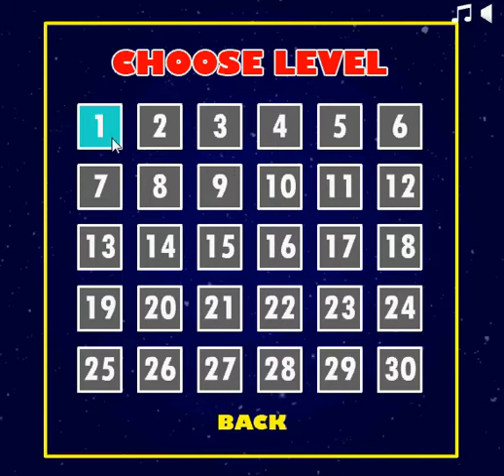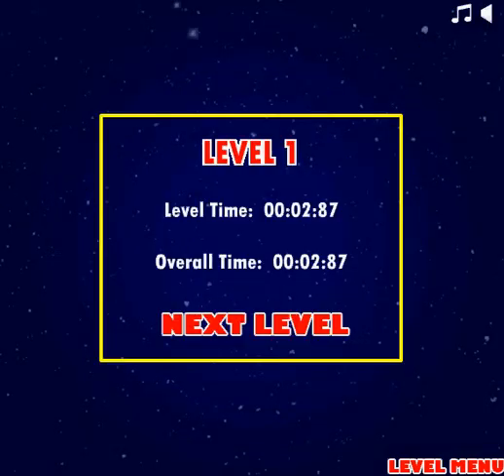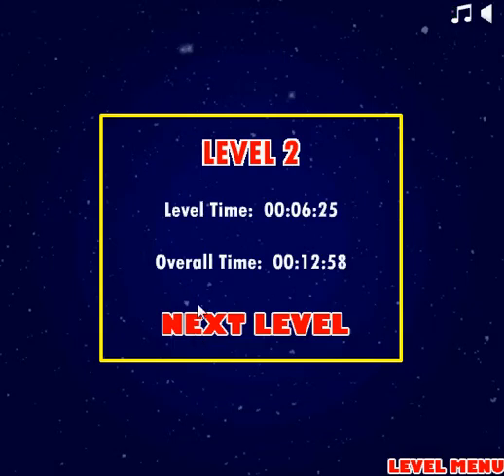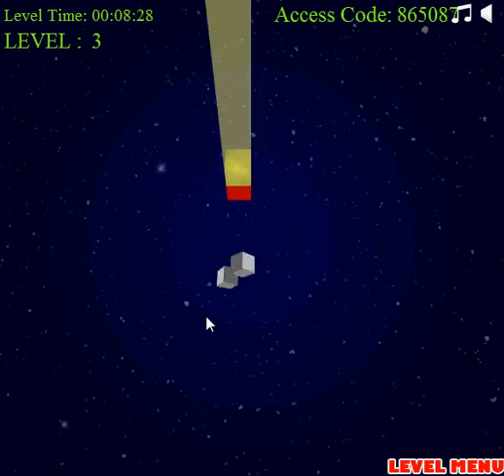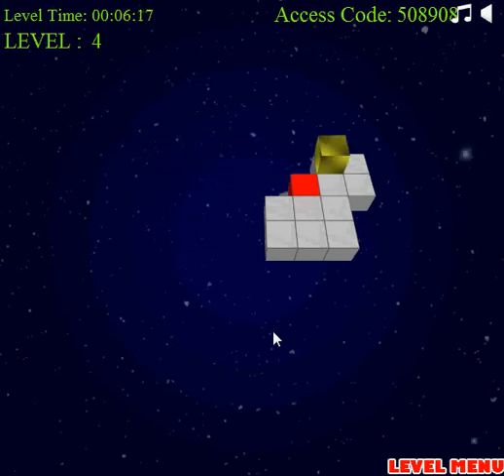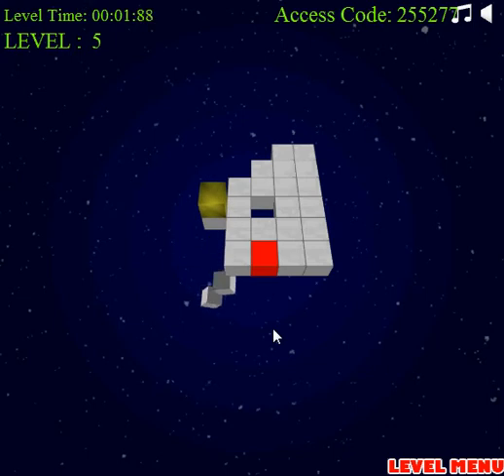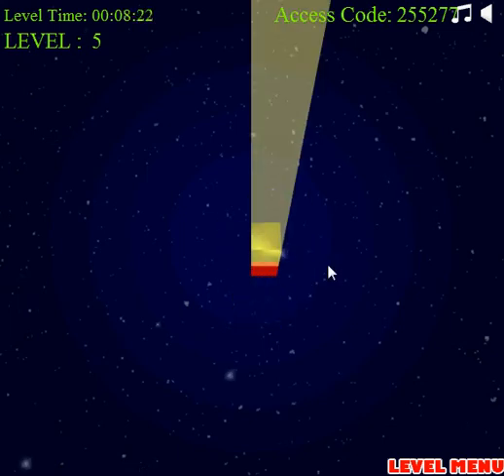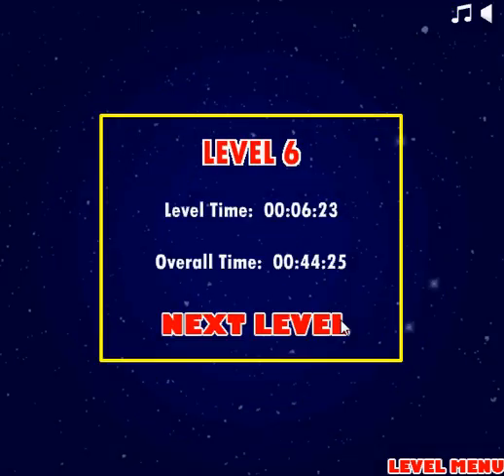Cool Math Games - B-Cubed - Levels 1-6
Yeah just need to get memory of my PC so I'm uploading this...